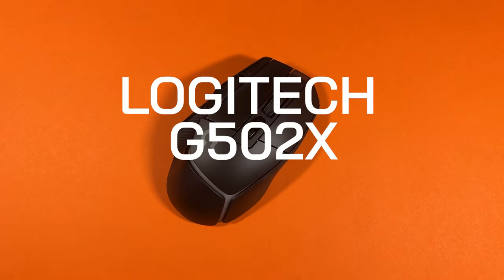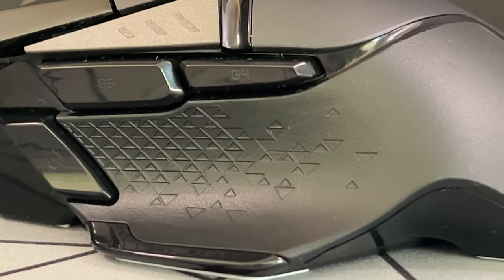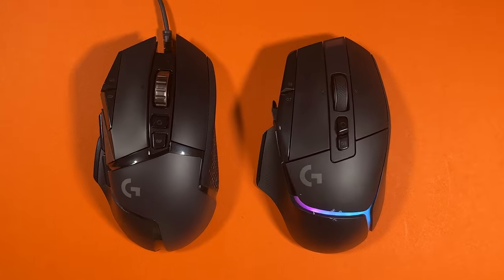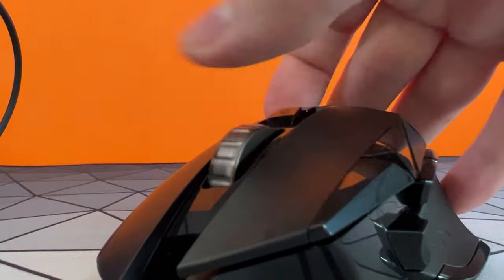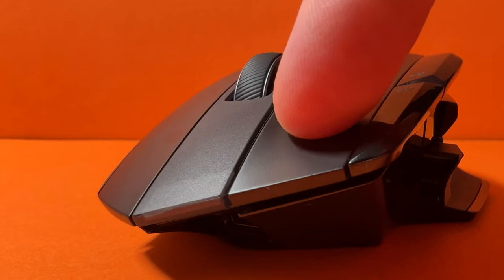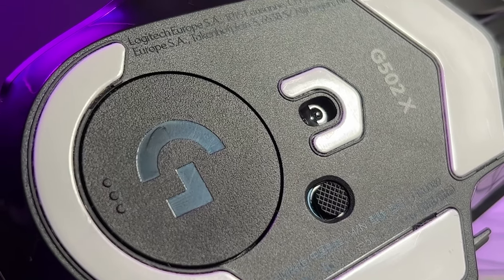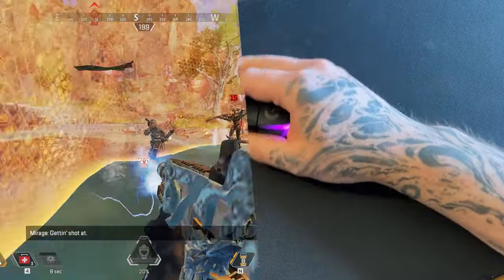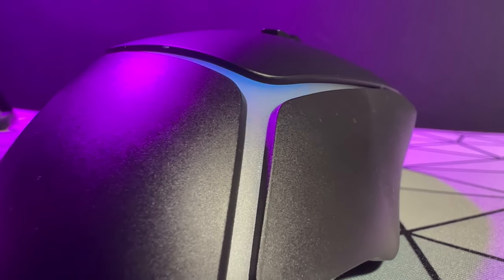Don't buy the G502 X Plus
Our professional gamer reviews the remake of the best selling mouse ever made. The Logitech G502 X Plus hopes to continue on from it's earlier legacy. As someone that openly admitted that they did not like the original G502 and called it over rated. Just how many people will be annoyed over this video? Or does he actually have some good points?